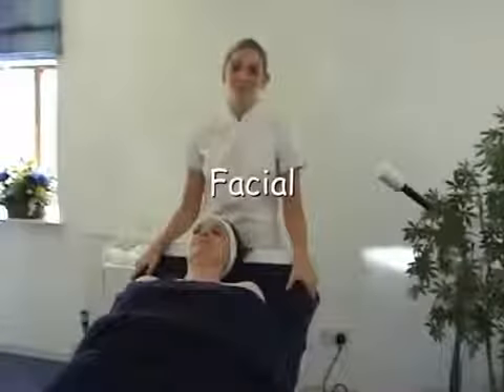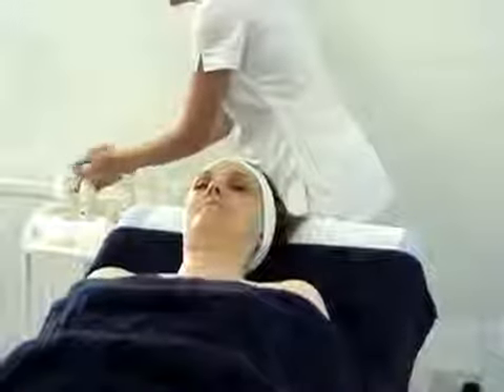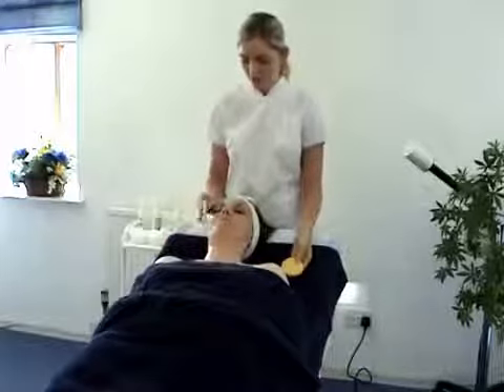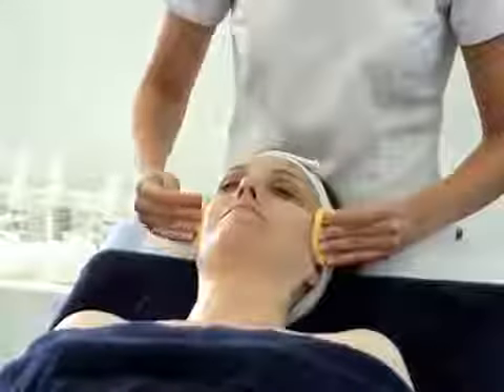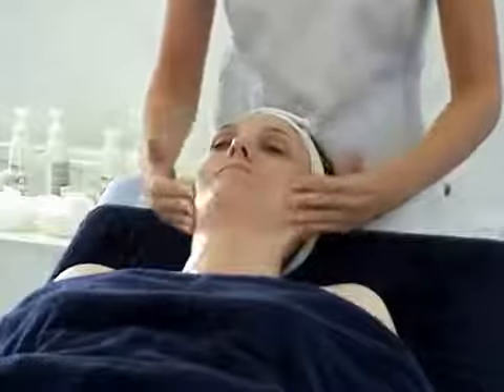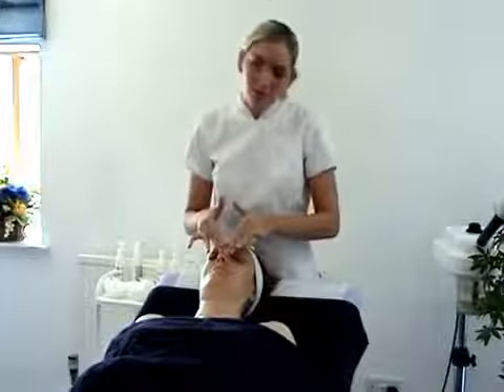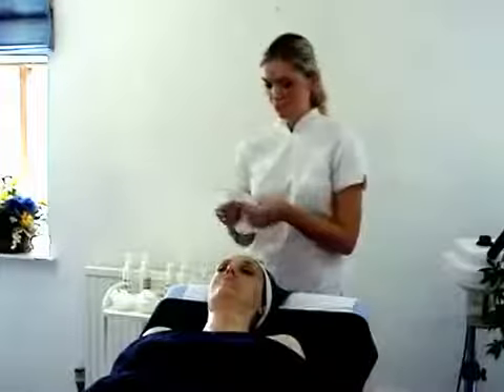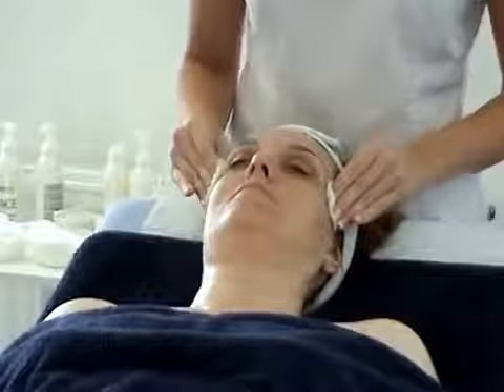The Beauty Academy Demo of Facial Massage & Skincare Treatment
This informative demo from The Beauty Academy covers the full Facial Massage & Skincare treatment routine. These skills are taught as part of our course on Facial Massage & Skincare

Watch one of our trainers demonstrate a facial including: the application of a mask and the removal of a mask.

Facial treatment training.

Description.